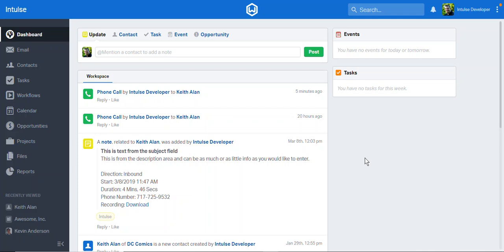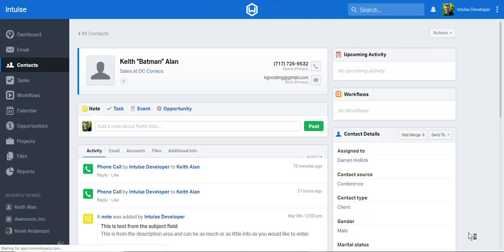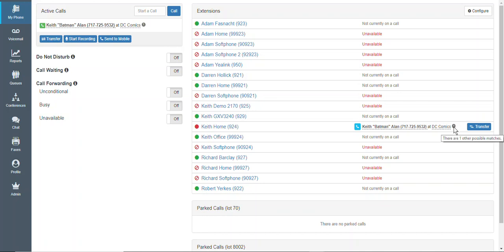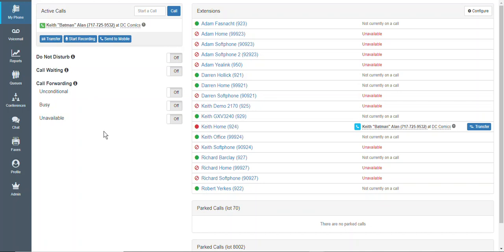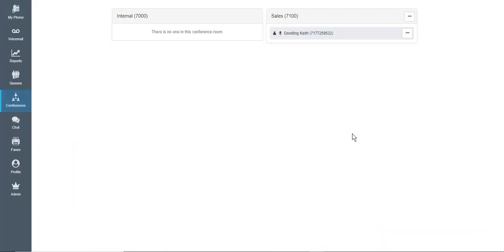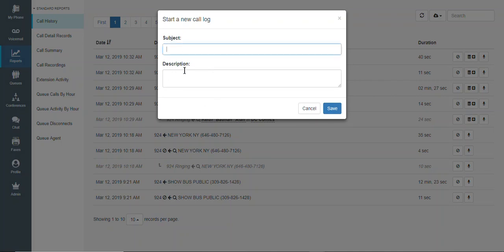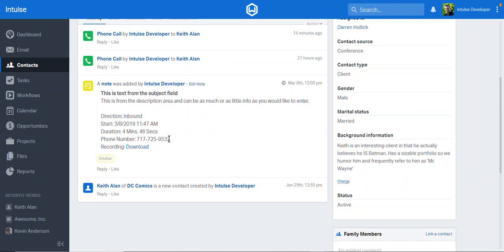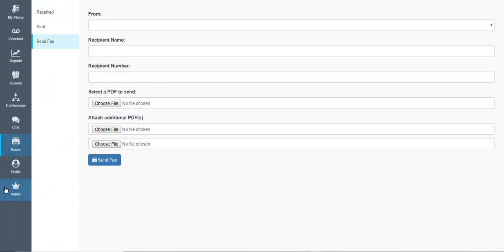Intulse Wealthbox Integration March2019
Brief overview of the Wealthbox integration with the Intulse VoIP phone system.